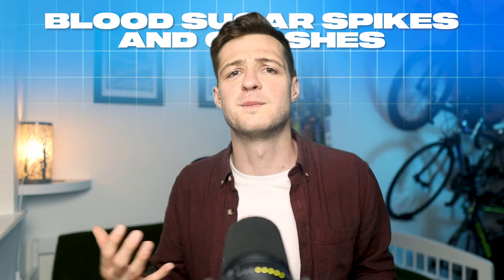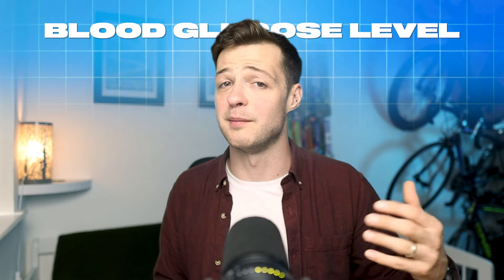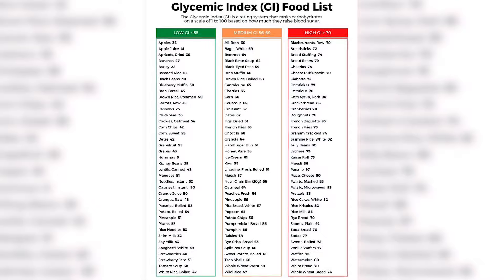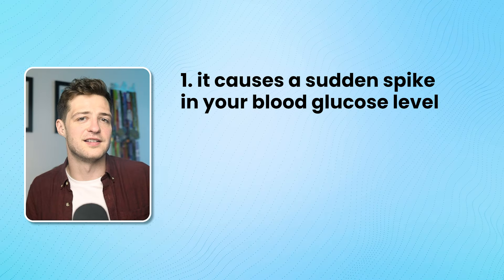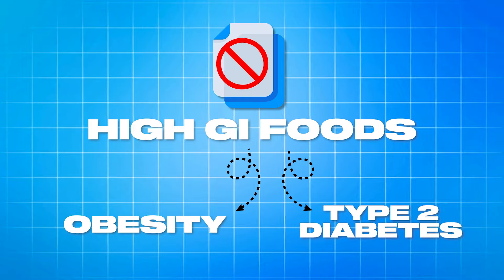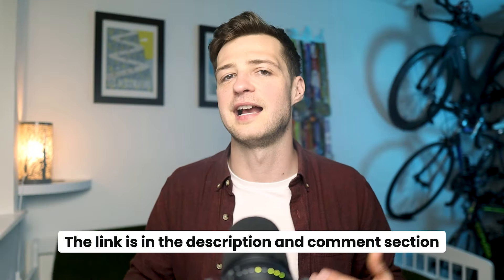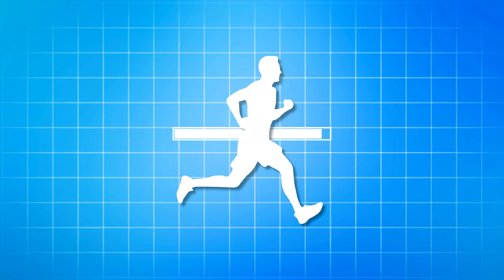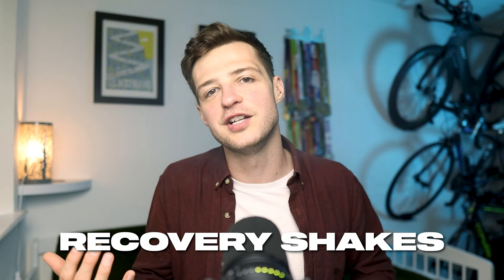Running Myths: The Truth About High Glycaemic Index Foods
Use nutrition to improve your running with my free nutrition email course!

Should runners eat high GI foods?

Nutrition for runners is an important topic! In this video I go through some running nutrition tips and give you the info you need on whether runners should use high glycaemic index foods.

Have you wondered whether high glycaemic index foods were bad for you? Or whether they could help running performance?

👉🏼 Boost your training and racing by nailing your nutrition

My favourites:
- My daily running shoe - New Balance 880
- My tempo/interval running shoe - New Balance 1080
- My recommended heart rate monitor - Polar Verity Sense
- My Garmin watch - Foreruner 955

MSc Sport and Exercise Nutrition